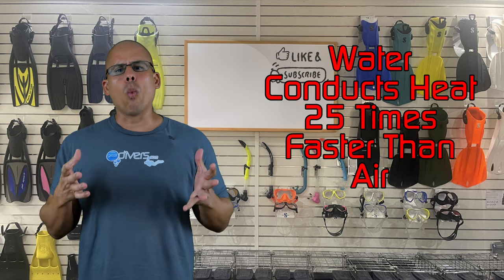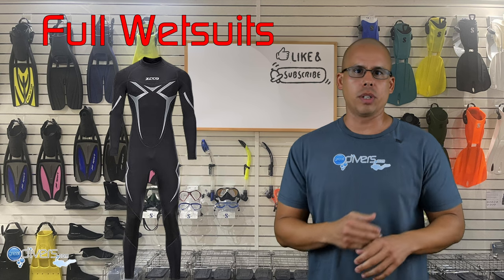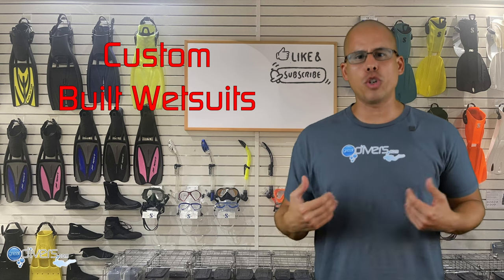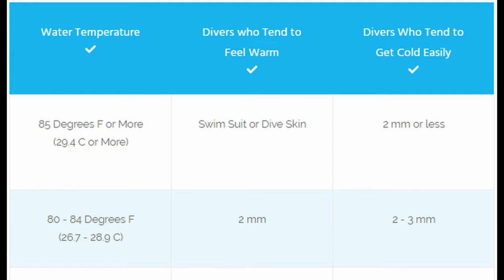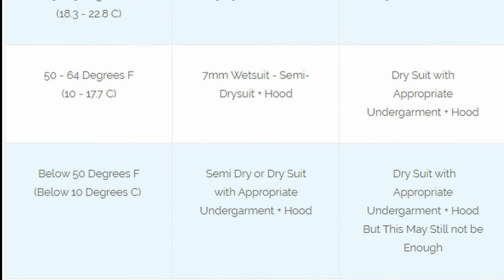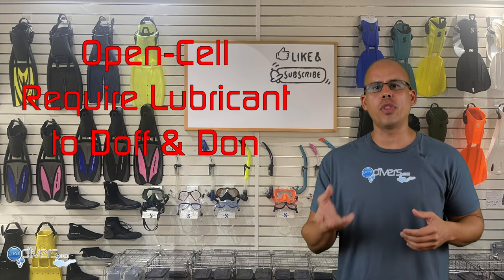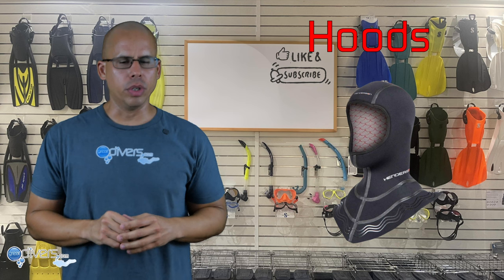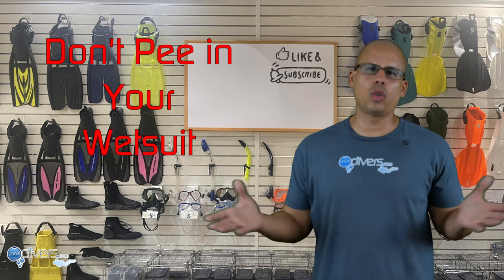SCUBA Wetsuits: The Essential Guide To Choosing a SCUBA Diving Wetsuit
In this video, we learn about selecting SCUBA diving wetsuits. SCUBA wetsuits are special because they don’t compress at depth. There are different types of wetsuits to choose from, such as shorties, full wetsuits, long johns, rash guards, and semi-dry suits. Each type provides different amounts of thermal protection.

Click Here if you want to learn more about SCUBA drysuits

CHAPTERS

[00:00:39]: What is a wetsuit?

[00:01:00]: Do you need a special wetsuit for scuba diving?

[00:01:23]: Types of wetsuits

[00:03:54]: Considerations for wetsuit fit and sizing

[00:06:48]: Wetsuit thickness suggestions

[00:07:14]: Personal factors to consider

[00:07:23]: Wetsuits Temperature Guide

[00:09:19]: How to fit a wetsuit properly

[00:10:03]: Testing the seals and range of motion

[00:11:27]: Types of materials and stitching used

[00:14:04]: Wetsuit accessories overview

[00:14:38]: Importance of wearing a hood in colder temperatures

[00:14:49]: Buoyancy considerations for wetsuits

It’s really important to try on wetsuits yourself, preferably by purchasing locally. Different manufacturers have different cuts, so it’s good to check the manufacturer’s size chart if an off-the-rack suit doesn’t fit. It may be that the manufacturer has it, you just need to have it ordered It’s also possible to get a custom-made wetsuit, but that can be more expensive and usually made by specialized wetsuit companies.

Choosing the right thickness for your wetsuit is crucial based on the water temperature you’ll be diving in. Getting the right fit is also essential, with snug seals and proper circulation at the hands, feet, and neck.

It’s also important to make sure the seams are glued or taped stitching to prevent water from seeping in.

When it comes to scuba diving, it’s worth considering wetsuit accessories like gloves, pockets, shorts with attached pockets, vests, and hoods. These accessories can provide extra thermal protection.

Lastly, it’s important to keep buoyancy in mind when using a wetsuit for diving. Wetsuits are positively buoyant, so additional weight is needed for proper diving.